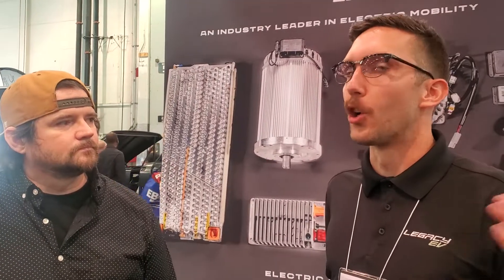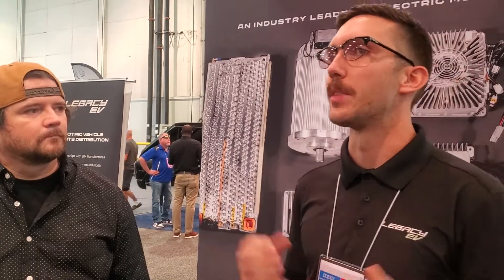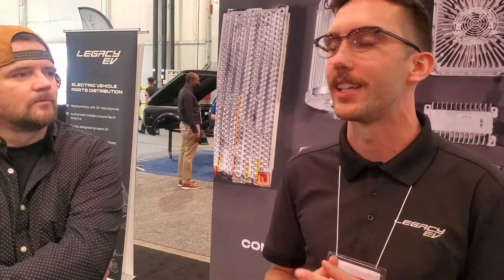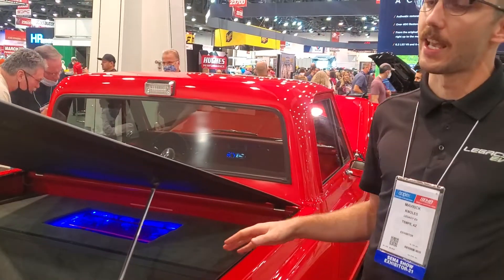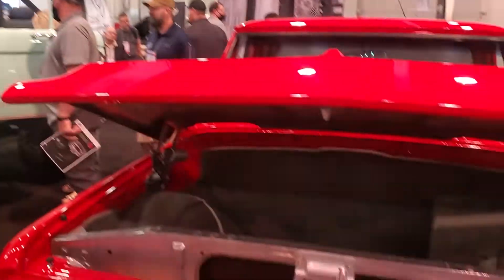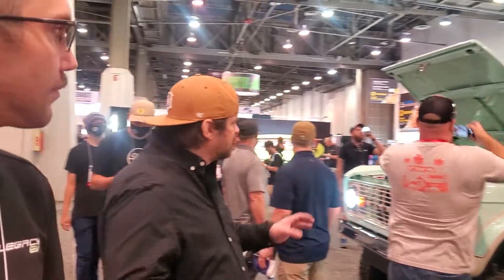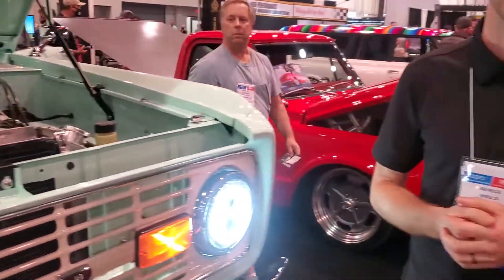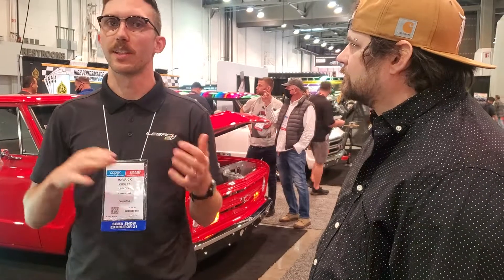Converting from a combustion engine to an EV system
During @semashow 2021 in Las Vegas, we stopped by the Legacy EV booth, where @JoshWelton talked with company president and co-founder Mavrick Knoles about the process of converting from a combustion engine to an EV system.

Learn more about how the electric vehicle movement is changing the industry